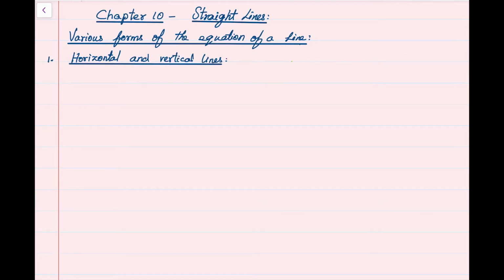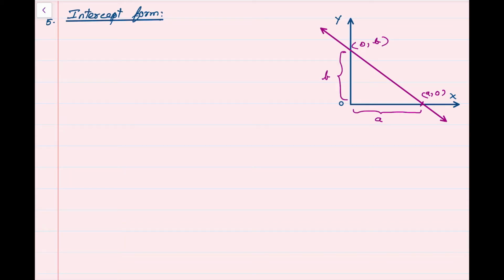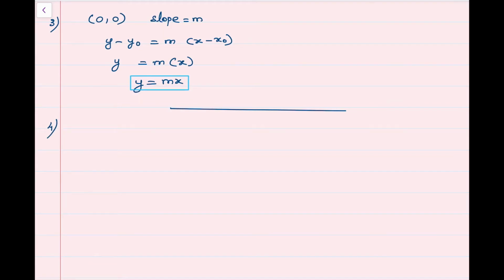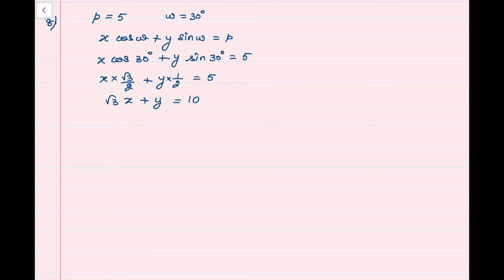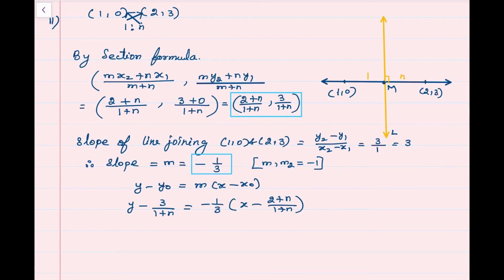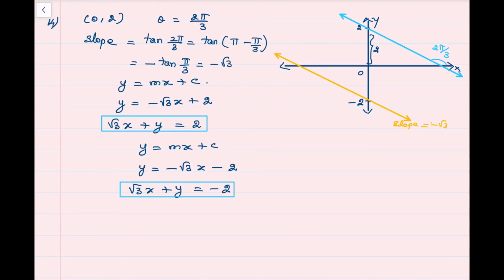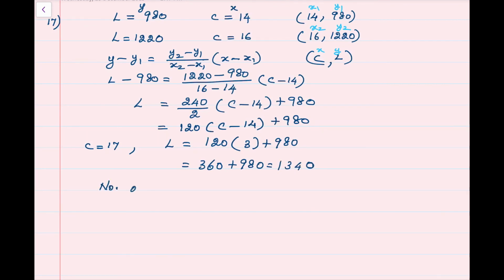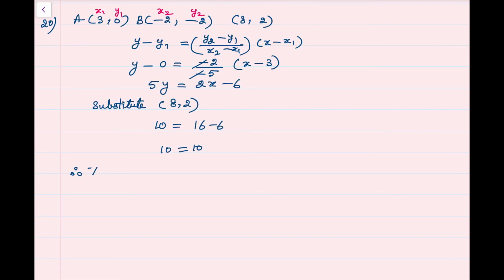CBSE Class 11-Chapter 10-Straight Lines-Part 2/6-Ex 10.2 (NCERT)-MA academy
Derivations of all formulae are done, so that it will be easy for the students to remember the formulae.